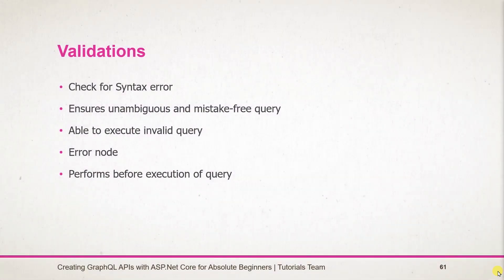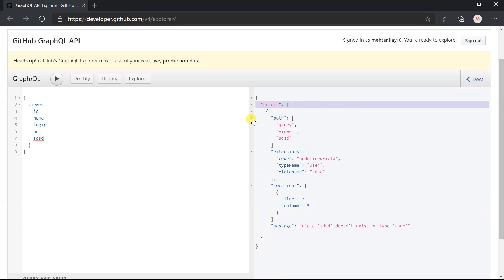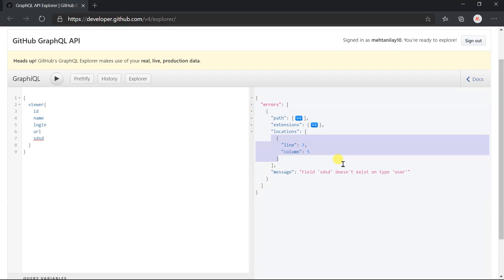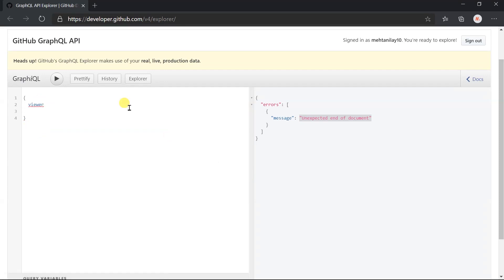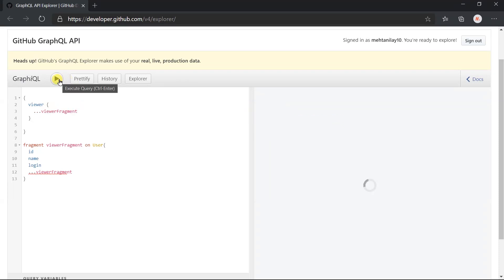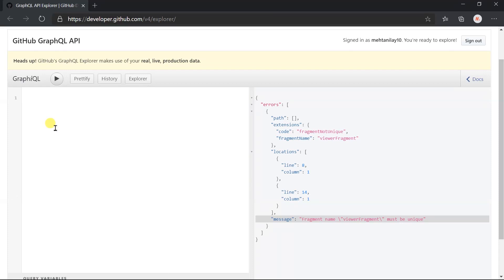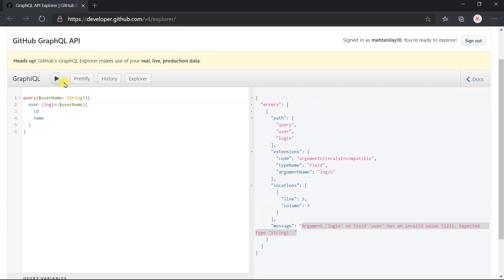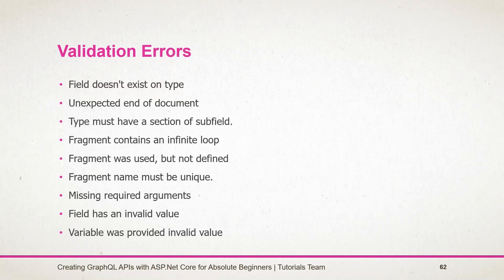Validations in GraphQL | Part - 18 | Creating GraphQL APIs with ASP.Net Core for Absolute Beginners